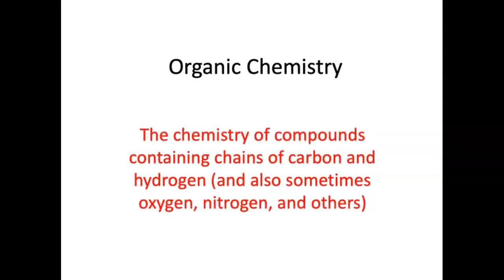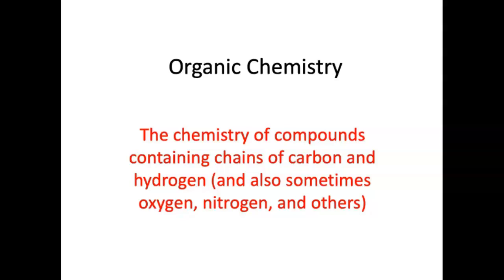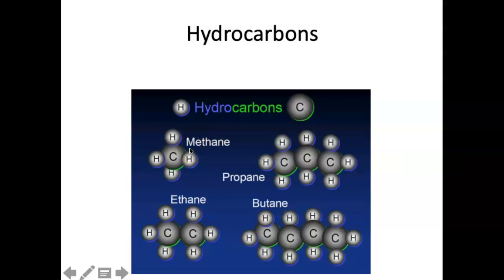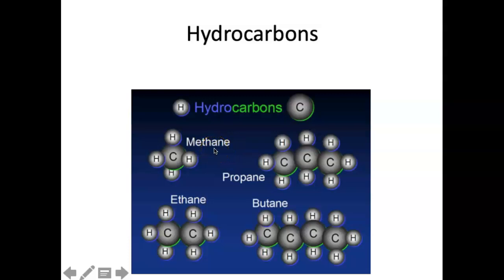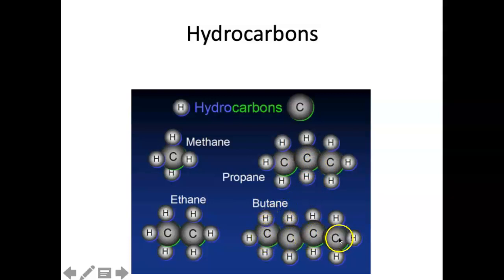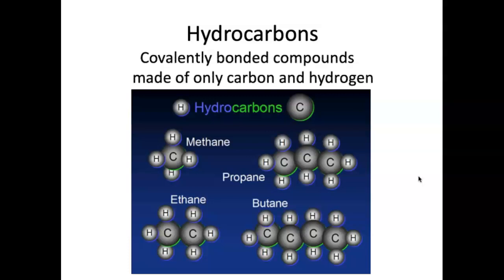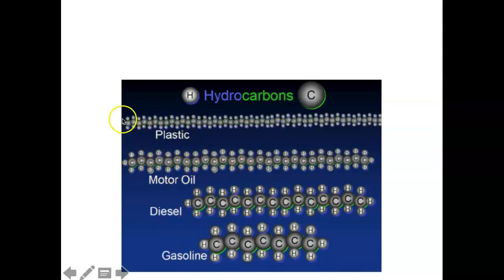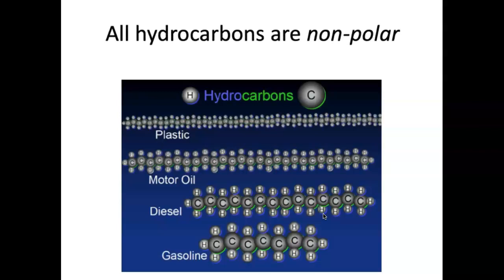OrganicChemIntro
An introduction to the principles of organic chemistry including structural isomerism.